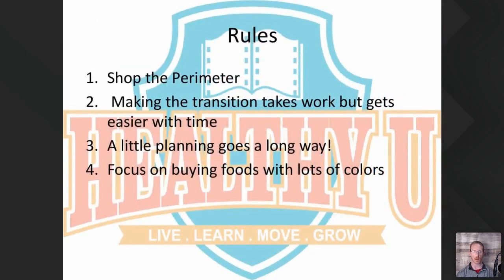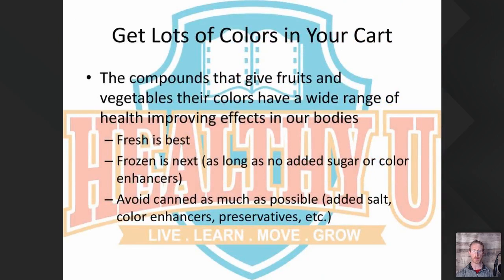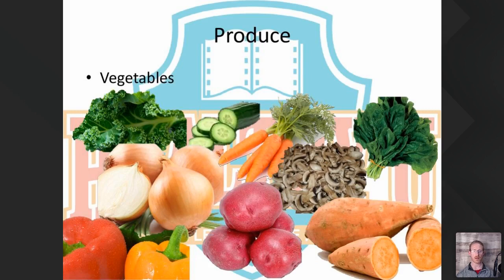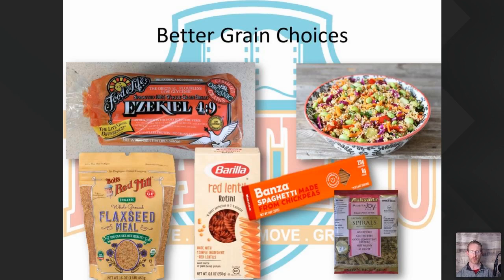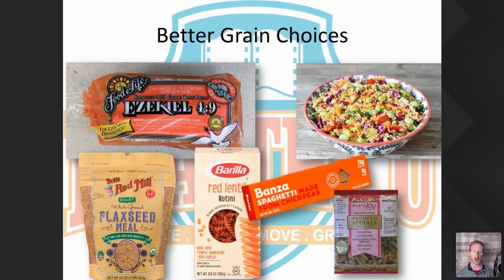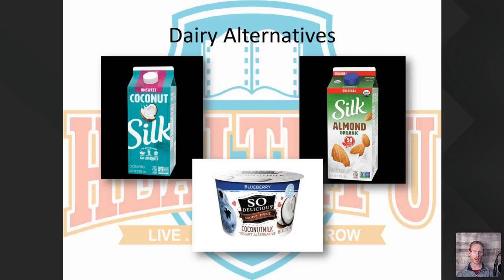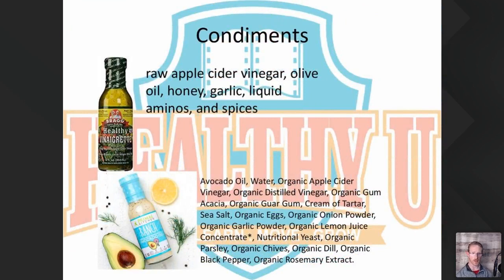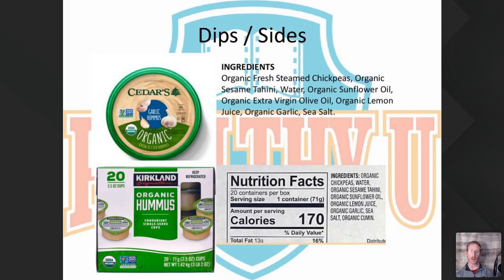Going to the grocery story - Shopping for Anti-inflammatory Foods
Going to the grocery store can be overwhelming when you are trying to find healthy foods.  In this video, Dr. Scott Haggerty gives you the road map to find and healthy, delicious and nutritious foods at your grocery store.